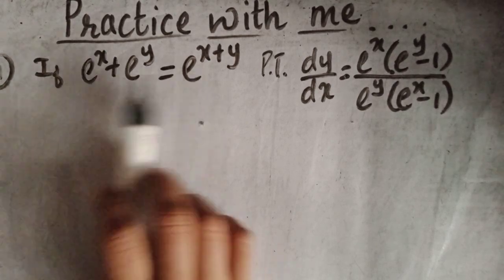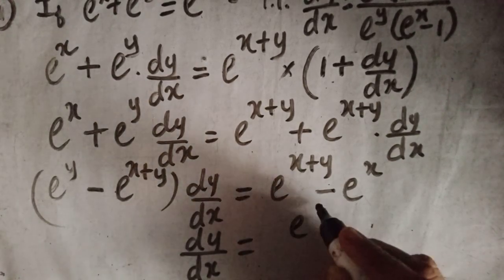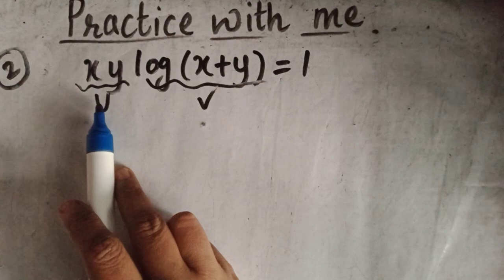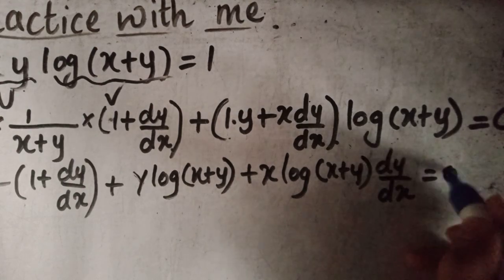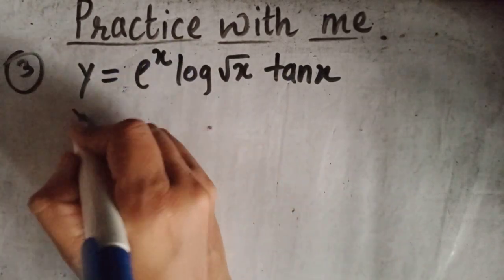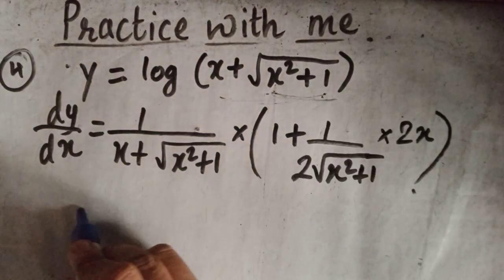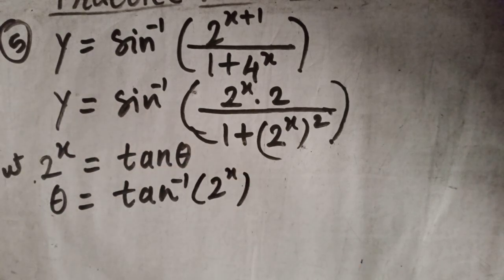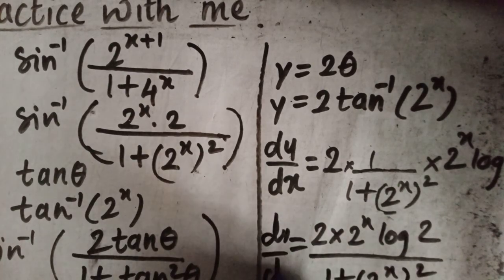Practice with me/STD XII Maths/derivatives/cbse+ncert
STD XII Maths
Derivatives, logarithmic and exponential functions, extra questions